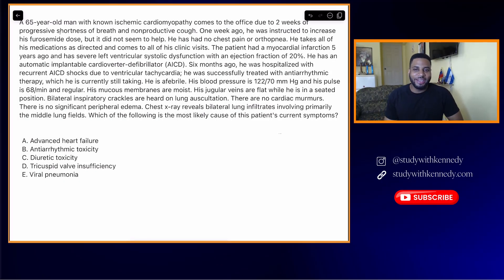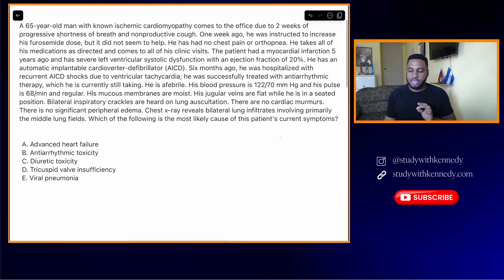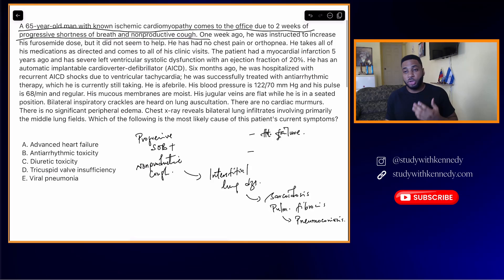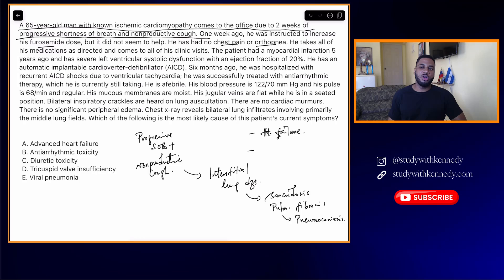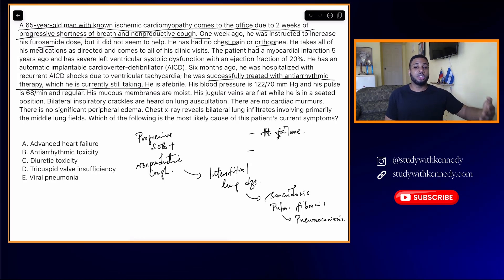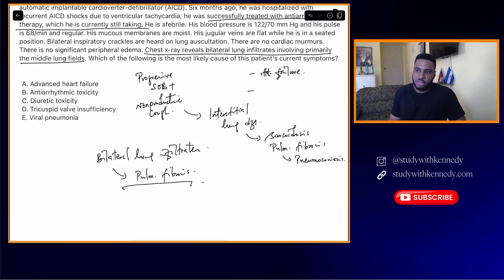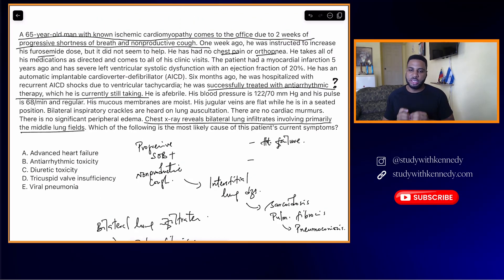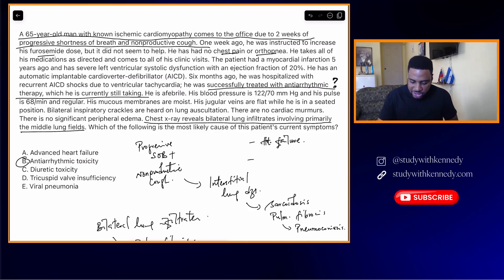How to Outsmart USMLE Questions: Real-Time Breakdown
USMLE questions aren’t just about what you know — they test how you *think*. In this video, I’ll walk you through a real-time breakdown of a high-yield USMLE-style question and show you how to outsmart the traps built into NBME logic.

✅ Learn how to:
- Avoid the most common distractor traps
- Think like a 250+ scorer, even under pressure
- Apply reasoning strategies that top test-takers use
- Turn hard questions into scoring opportunities

This is about more than memorization — it’s about strategy, clinical thinking, and decoding the exam.